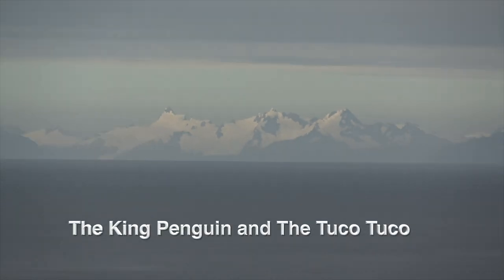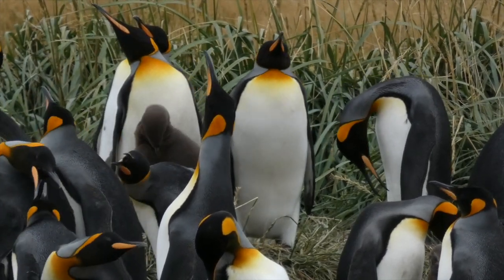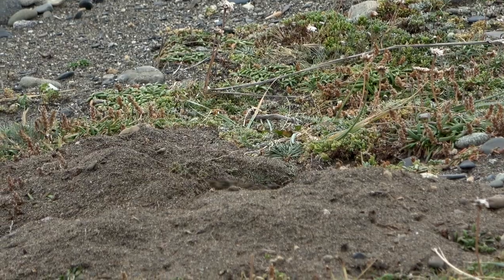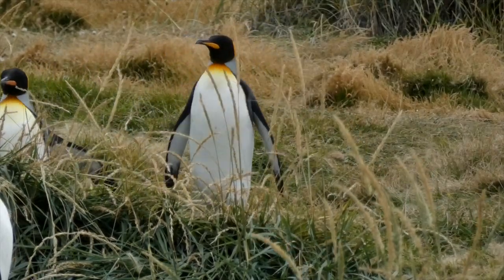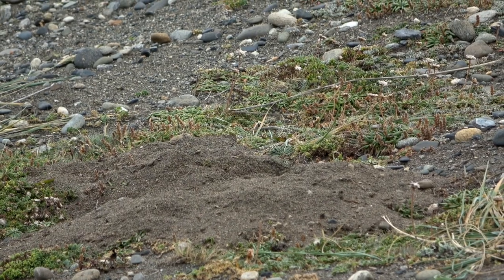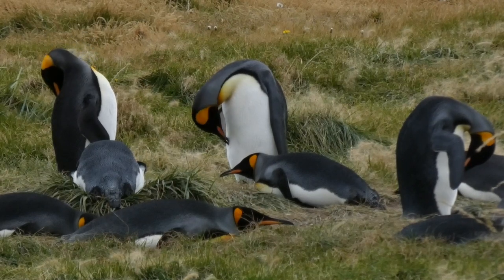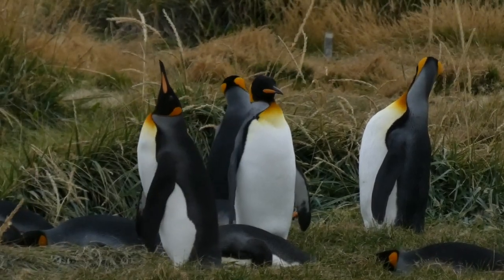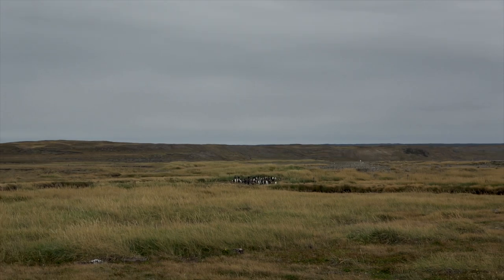Penguins and Tuco Tucos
The King Penguin and the Magellanic Tuco Tuco can be found in Tierra del Fuego at the tip of South America.